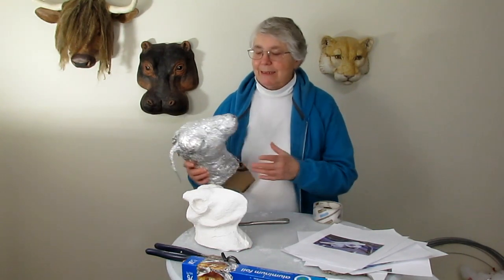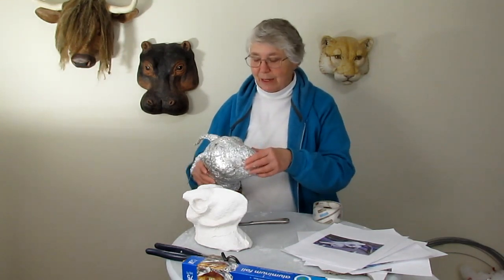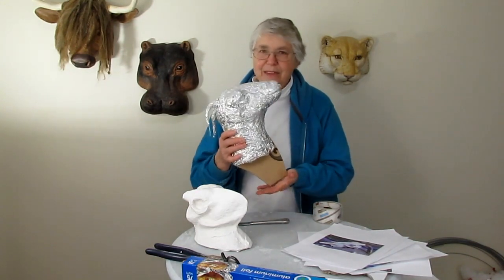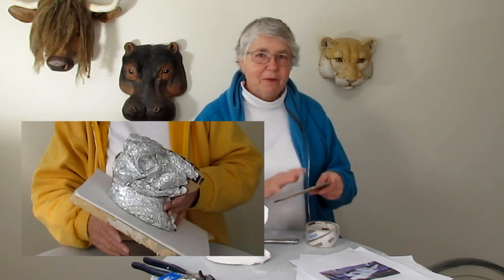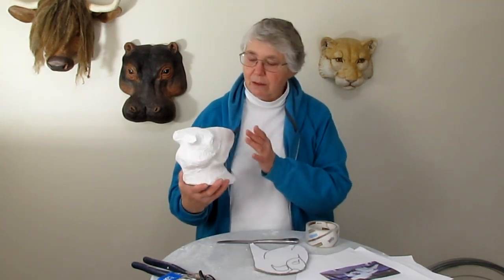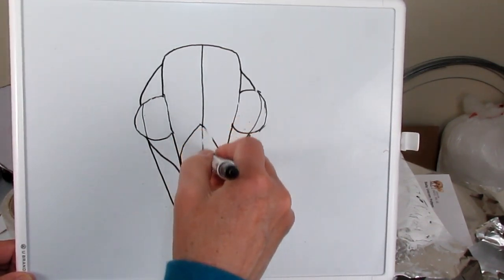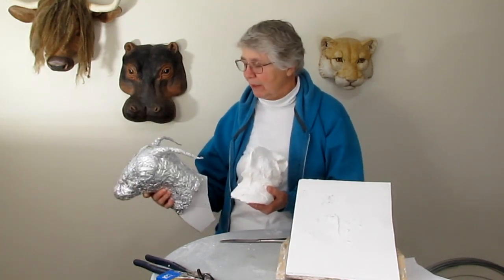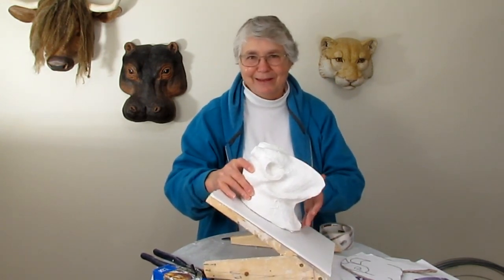Boar Goat Sculpture Starting Over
I started my Boer goat sculpture last week, and now I'm starting over.  It turns out that I don't like working with the foil for the armature on larger sculptures, although I did like using it for the squirrel and the unicorn I kept wanted to move the foil after it was glued on, and that's really hard to do.

So I started over, and that gave me the opportunity to start where I should have in the first place - with the skull. I can't give you a link to the skull I'm using for a model, because etsy.com links don't last very long. But you can just do a Google image search and find on. The fake skull was made out of foil, which my eyeballs can't see very well, so I covered it with plaster cloth. I could have achieved the same result by covering it with masking tape, but I left my tape in the garage and it froze. Now I can't get the tape off the roll - I guess you're not supposed to let it get so cold.

The skull I used as a model had a longer face than the photos I'm using for my doe, but that doesn't matter. I just shortened everything. Every goat's face is a little different. I guess we'll find out if this was a good idea after the clay sculpt is done.

If you'd like to see some of the smaller sculptures I've done using the foil in the armature, check out -

My sculpting books:
Make Animal Sculptures
Make Tiny Paper Mache Dogs
Make Adorable Baby Animal Dolls

And you'll find lots of patterns you can use for your own sculptures